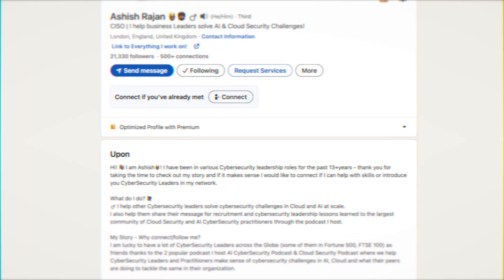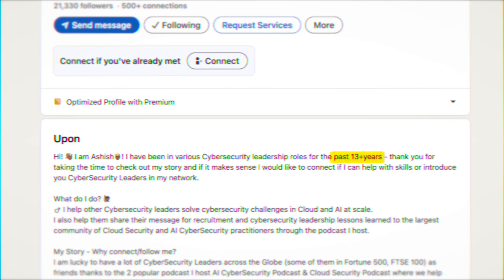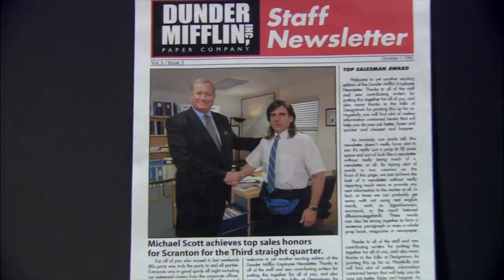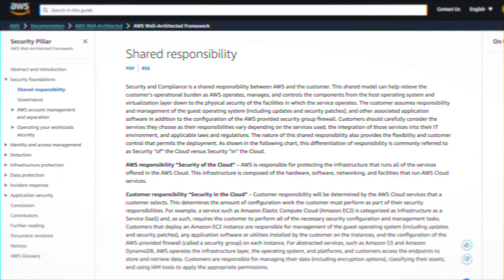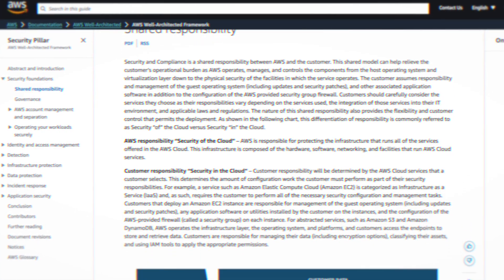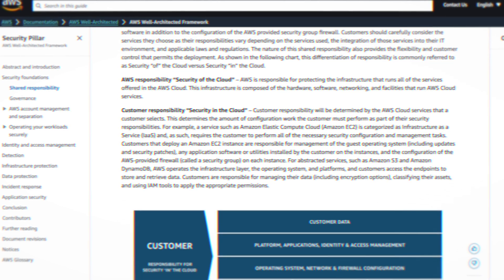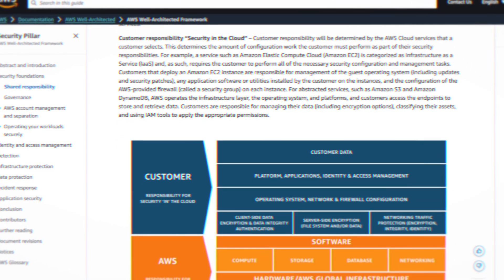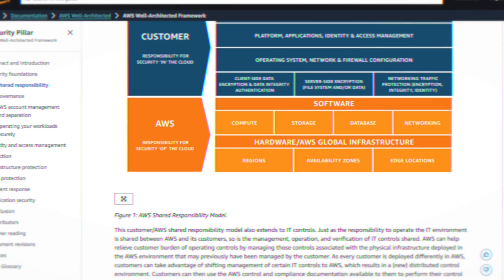CLOUD COMPUTING Was HARD Until I Learned These 5 Things...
00:00 Introduction
00:32 First thing to learn - IT Fundamentals
01:02 Second Thing to Learn - Networking
01:40 Third Thing to Learn - Cloud Computing Basics
02:49 Fourth Thing to Learn - CyberSecurity Basics
03:21 Fifth Cloud Foundational Pieces - Outro